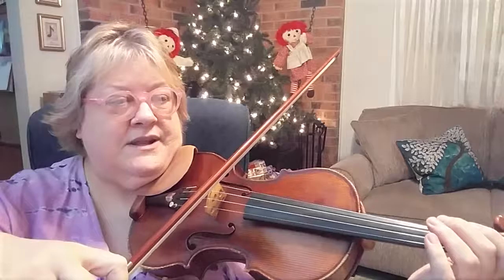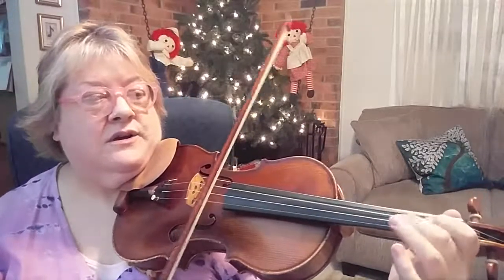Violin - Practice Tips, Pt 5 - Bach Double Violin Concerto in D minor, Violin II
Part 5 in a series of videos in which I discuss practice tips and techniques of the bow and left hand that I require my students to achieve when studying this piece. I also offer some solutions in fingerings, positions and generally whatever comes up as we scan through the violin II part of this concerto.

A couple tips on practicing 'note-y' passages:
--Practice all the notes in a single position
--Practice all the notes on one string
I'm not saying change the position or the strings, but use this as a method of separating groups of notes into units to practice in tempo.